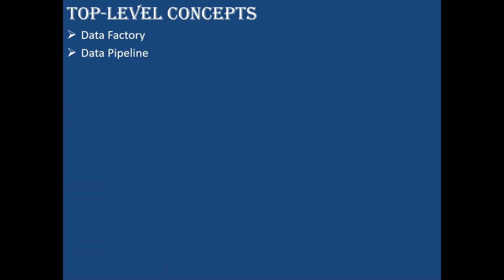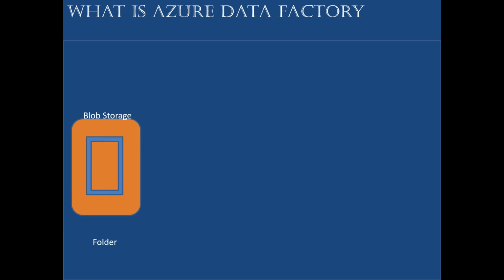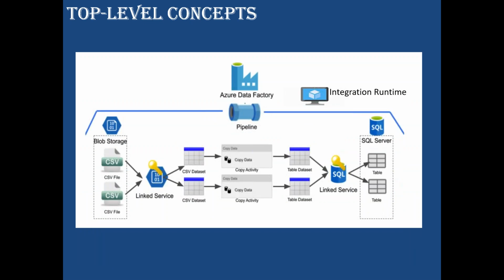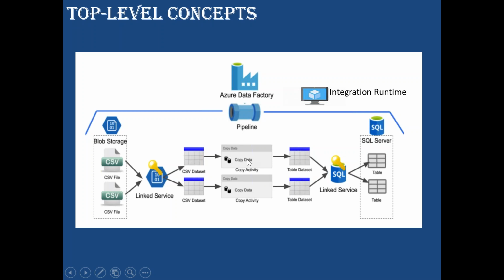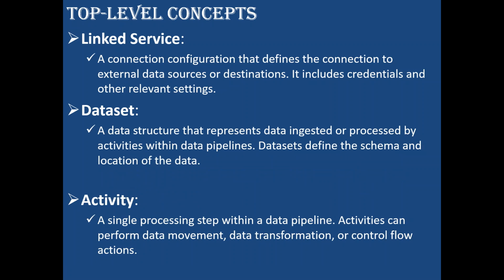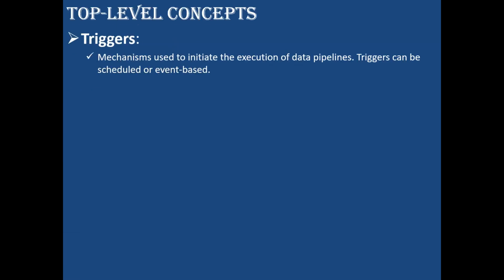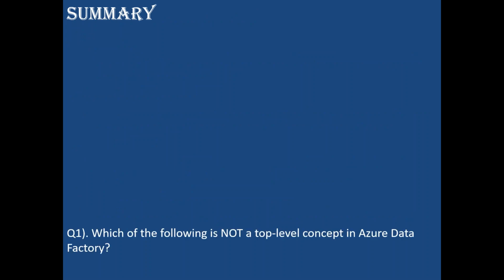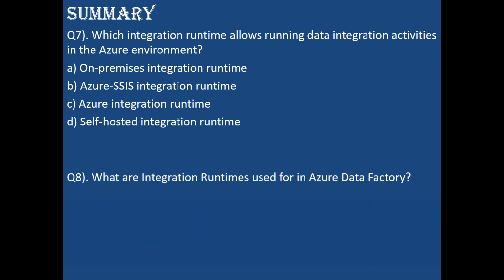9. Data Engineering with Azure: Deep Dive into Data Factory's Top-Level Concepts and Main Components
Answers:
Q1). D
Q2). C
Q3). A
Q4). B
Q5). C
Q6). C
Q7). C
Q8). B
Q9). B
Q10). A

4. How to Create Azure Free Account Today|| Troubleshoot if you can't create a free account in azure